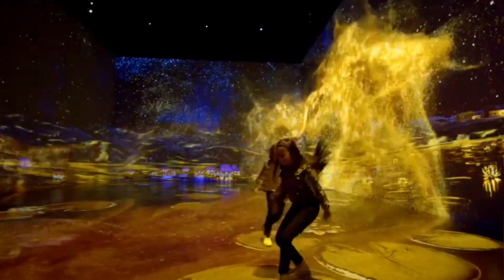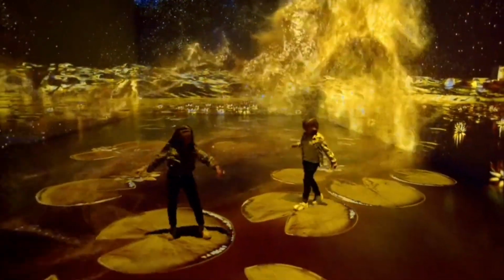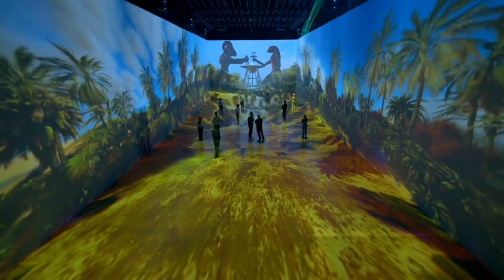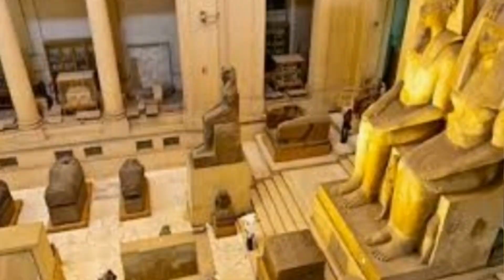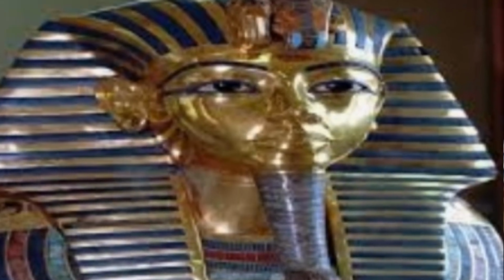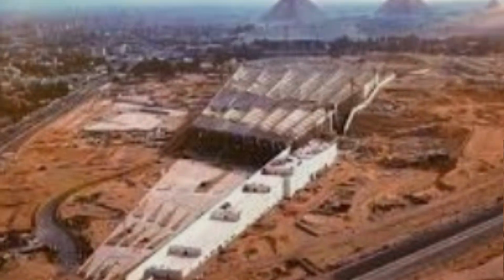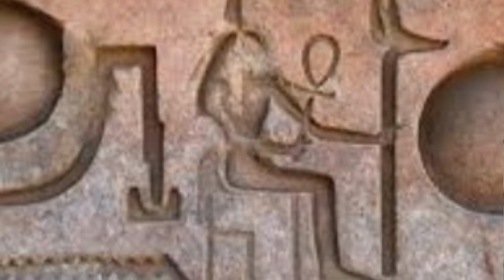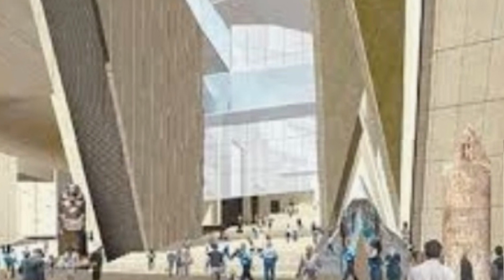The opening of the Grand Egyptian Museum next to the pyramids is Egypt's gift to the world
The Grand Egyptian Museum (the largest museum in the world for the largest civilization in history

 The Grand Egyptian Museum is located west of Cairo near the pyramids of Giza. This site was chosen to be a testament to the greatness of Egypt in the past, present and future for this huge project.  The museum was designed to be the largest museum of antiquities in the world: its area is 117 acres (500,000 square meters), and it will contain more than 100,000 artifacts from the Pharaonic, Greek and Roman eras, and it is expected to be visited annually by more than millions of visitors. The museum will include a number of commercial service buildings.  And entertainment, a center for ancient materials science and restoration, and a museum garden that will plant trees known to the ancient Egyptians.  The project, which costs $ 000 million, will be implemented in three main phases during the year 2010. The second phase of the project was opened, which includes the restoration center, which includes a number of examination and analysis laboratories, such as the microbiology laboratories and the scanning electron microscope, in addition to maintenance and restoration laboratories such as the mummies maintenance laboratory and the laboratory.  Timber and stone factory

 - And a porcelain, glass and metal factory.  The last stage, which is currently being implemented, will include a - the construction of showroomsThe two museums, the Students' Museum, and the conference and cinema center

 And the archaeological library, and the Children's Museum, and the first phase will be opened

 Including displaying the possessions of King Tutankhamun, so that the opening takes place

 The final project will be in November 2022

 And the visitor's path to the museum began with seeing the obelisk field in which it was displayed

 The world's first obelisk, and he sees the museum's facade in front of it

 The Wall of the Pyramids is 600 meters wide and 45 meters high.

 The visitor enters the building, which consists of two main blocks

 The museum building, where Ramesses II stands, welcomes visitors

 Many halls, most notably the King Tutankhamun Hall, which includes the king's treasures combined for the first number, a library of rare books and stores

 for the attars.  and the conference building, which includes a 3D hall and a center

 Culturally, a main food court, a commercial walkway, and shops

 As for the outdoor squares, it includes the Sun Boat Museum

 And a group of restaurants and many parks

 The museum is currently under construction*

Entrance for children up to 6 years of age is free* 30 EGP ticket price * Entrance from the external gates of the museum complex will be deducted when entering the museum or using any of the services inside the antiques comple